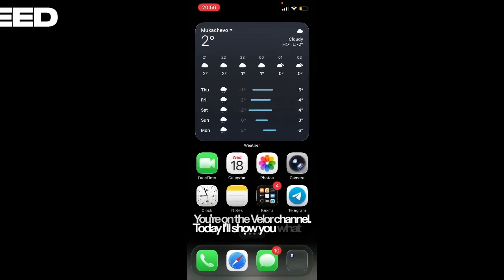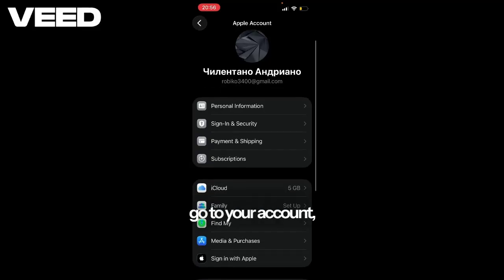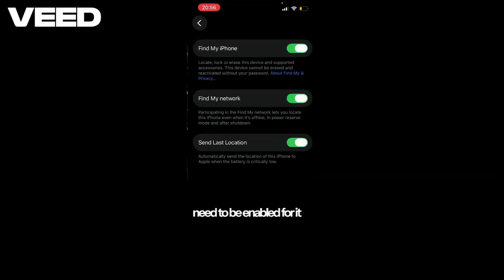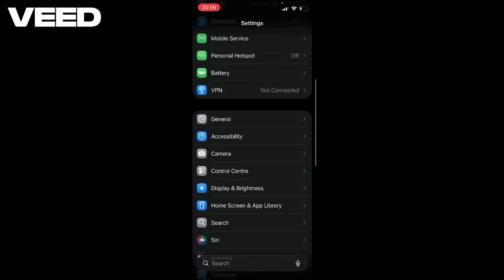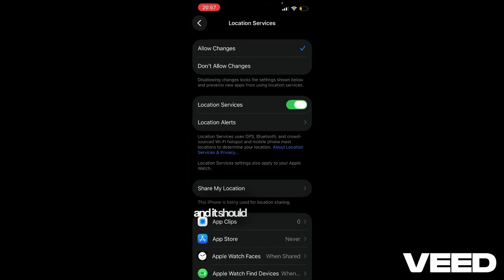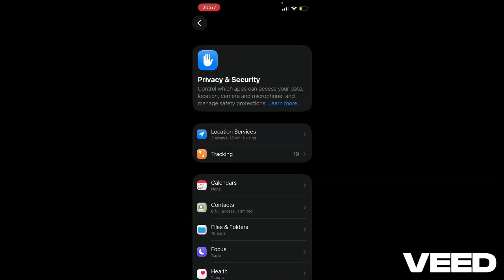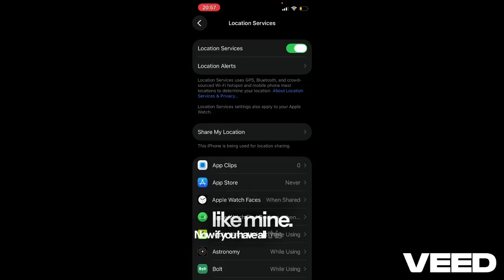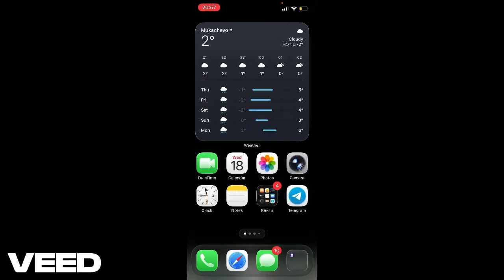What to do if Share My Location feature not working on iPhone - Solution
Learn how to fix the Share My Location feature not working on your iPhone. This video provides a complete guide with step by step instructions to troubleshoot location sharing issues, adjust settings, and ensure your iPhone shares your location properly with apps and contacts.